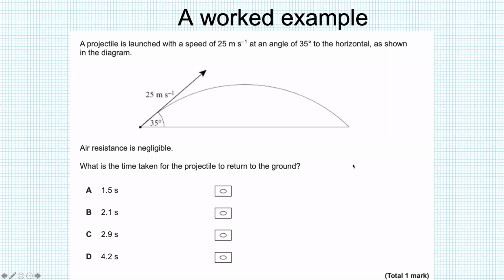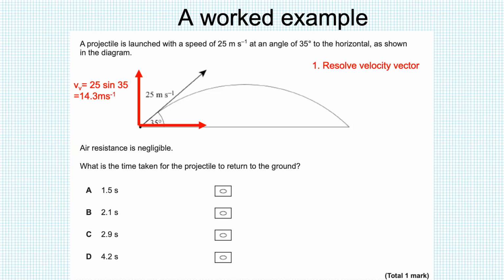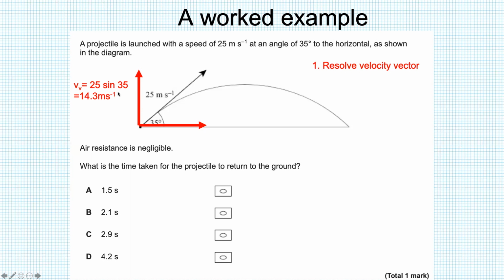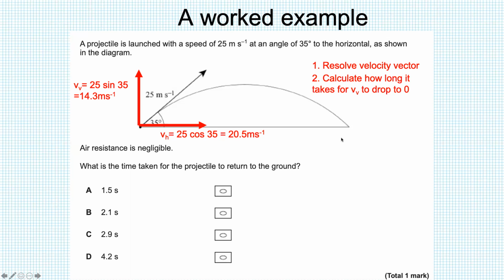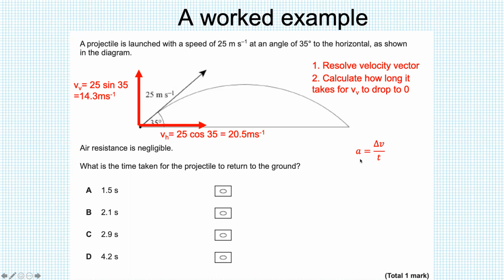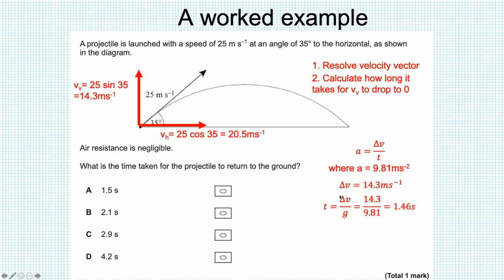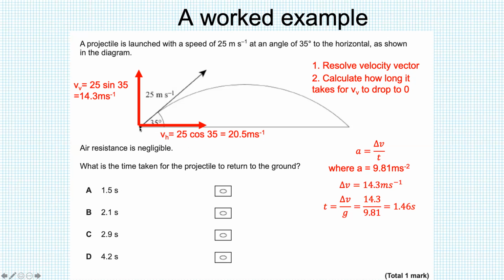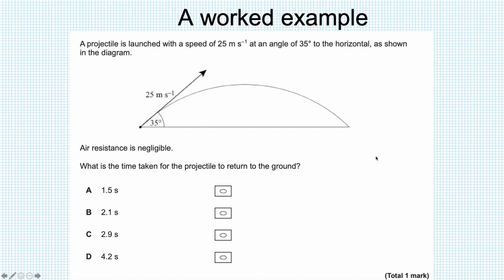Projectile Motion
A worked example of a projectile motion exam question